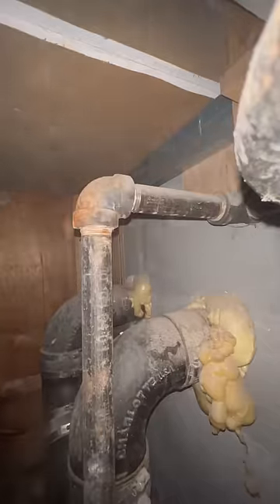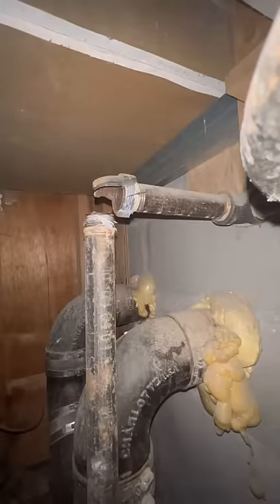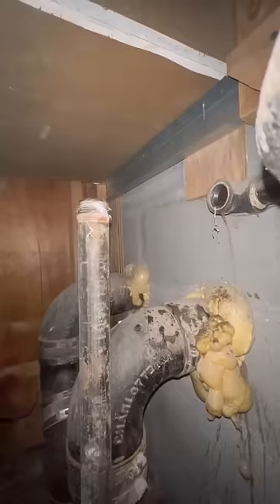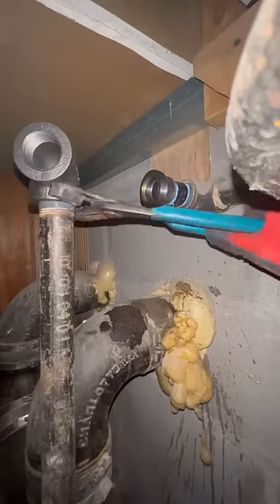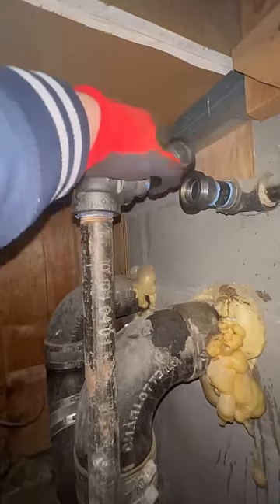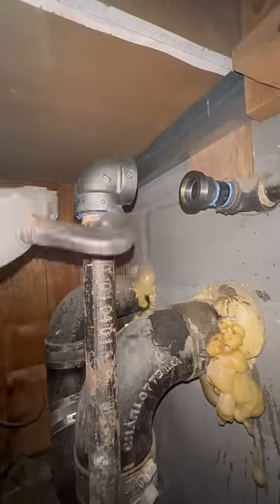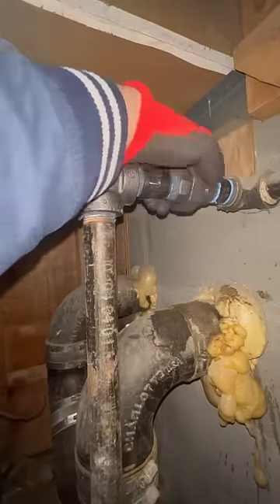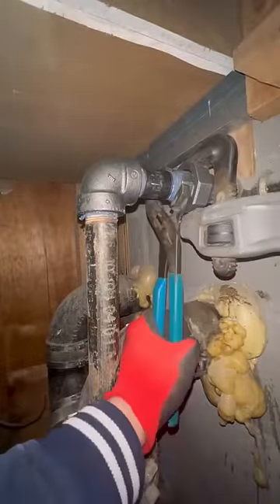How to repair a broken cast iron elbow